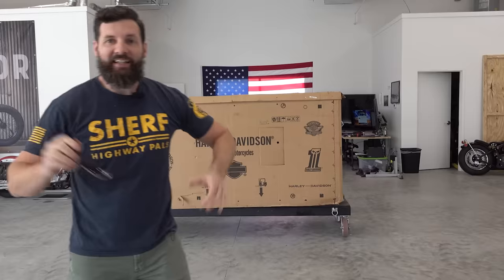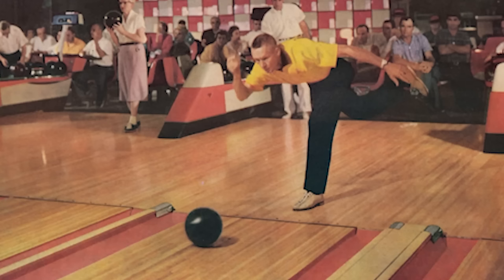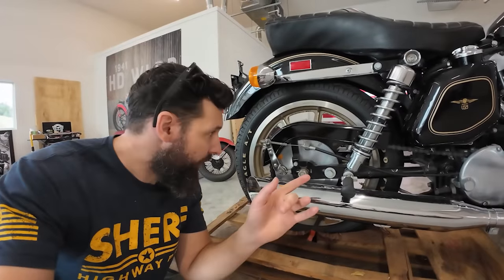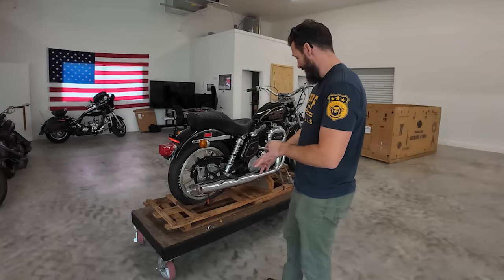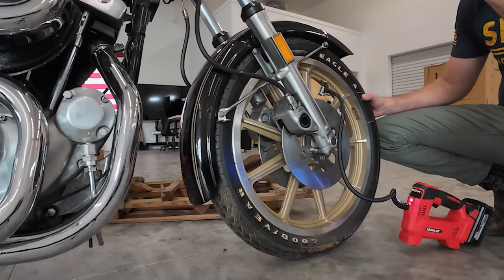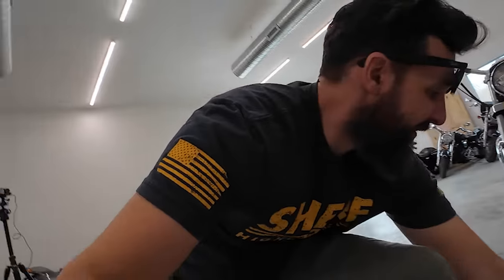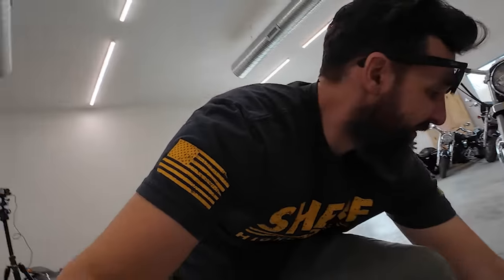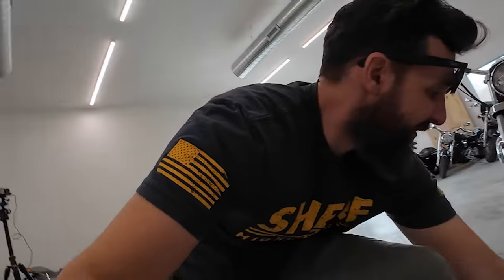I Bought a Brand New 45 year Harley Davidson Motorcycle